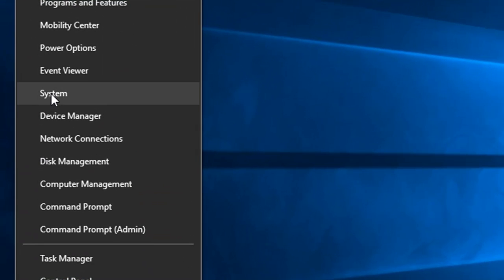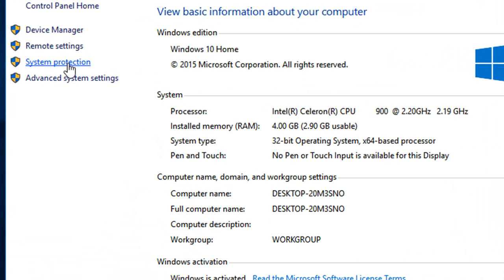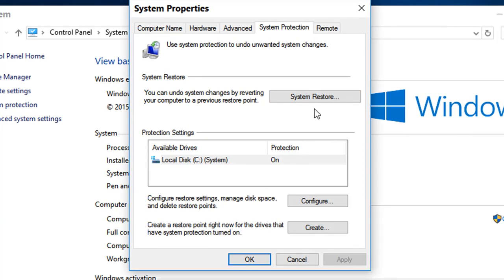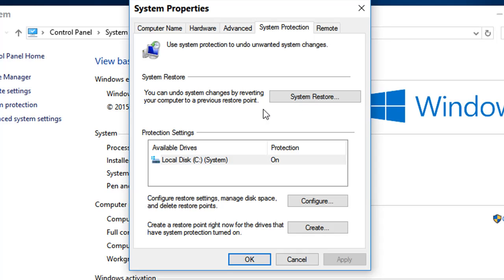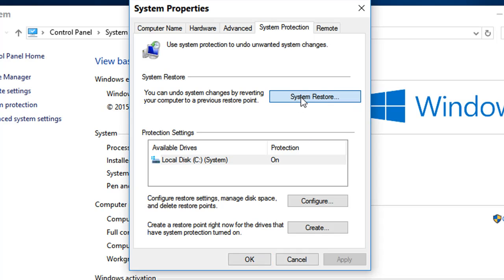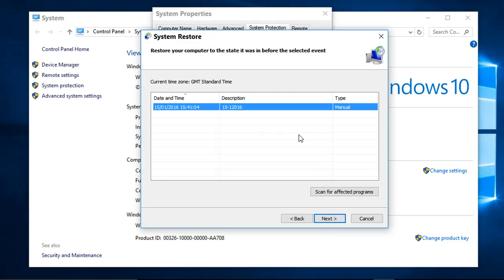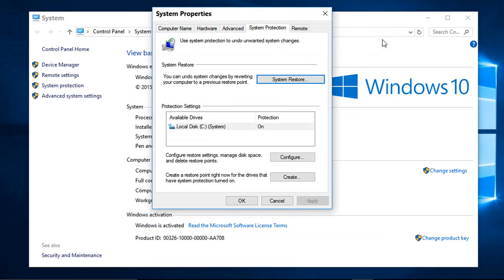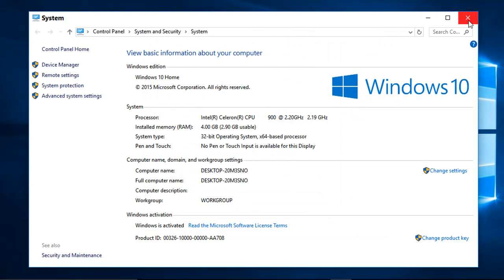How To Find System Restore Windows 10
Systems restore in previous versions of Windows could be found in the accessories folder
Now in Windows 10 it can now be located under systems protection.